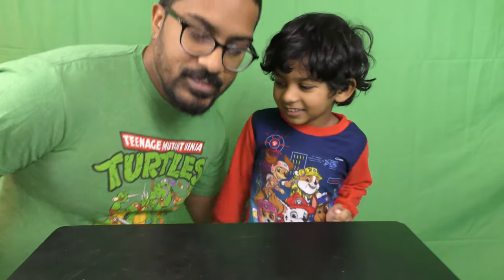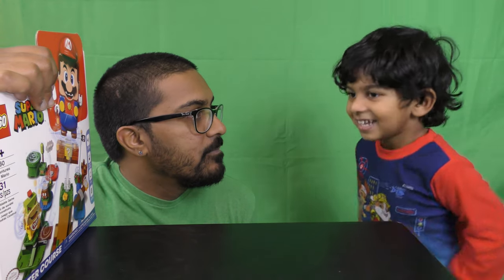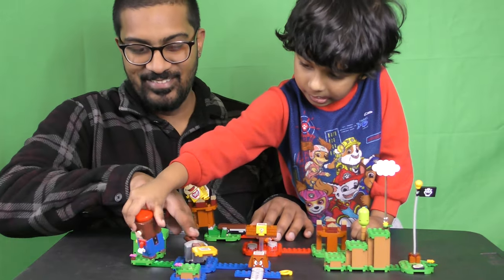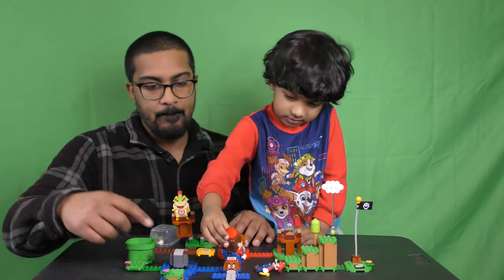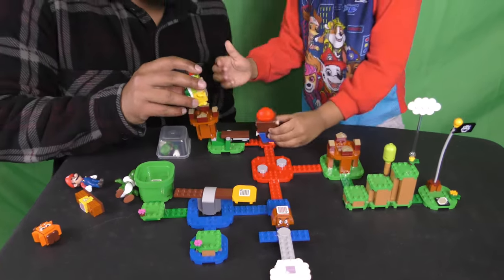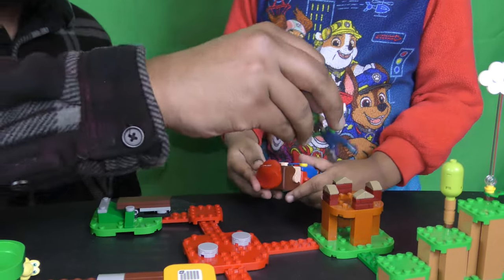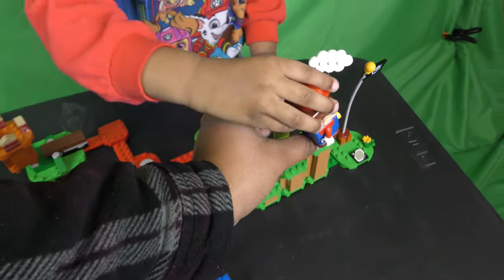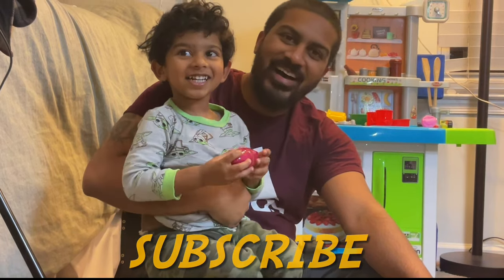Zeke & Fam Play with Mario Legos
Zeke & Fam Play with Mario Legos | Mario Starter Legos Toy Review